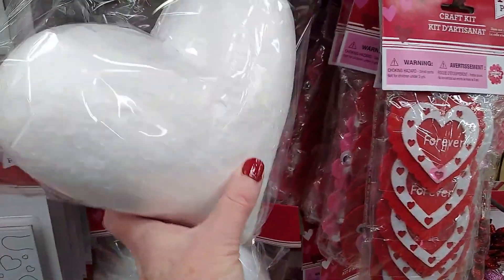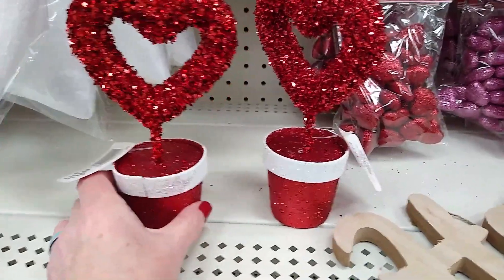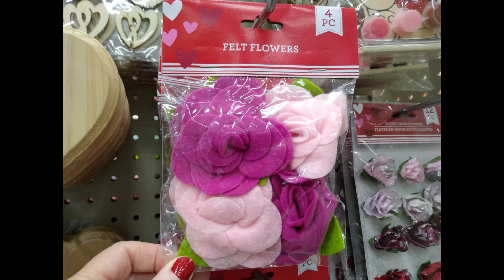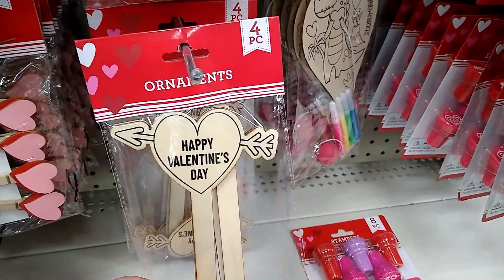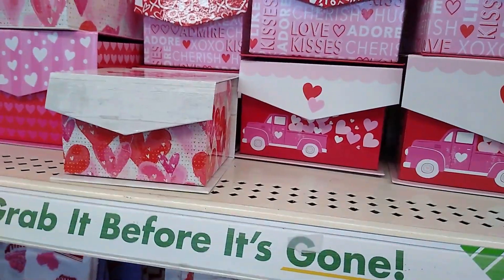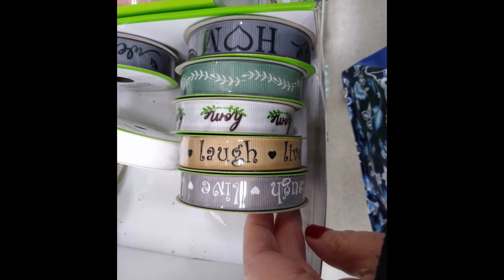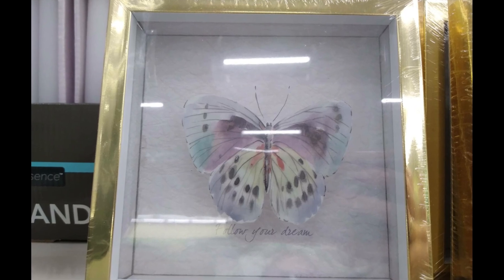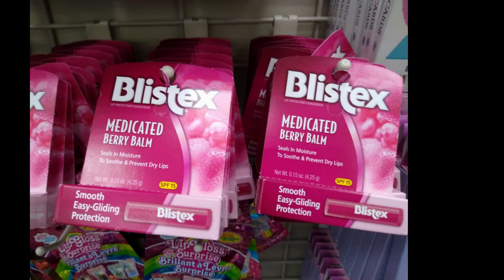DOLLAR TREE | COME WITH ME TO MY FAVORITE DOLLAR TREE | CHECK THIS OUT B 4 YOU GO | JANUARY 4, 2022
Did you see what they put out at the Dollar Tree. It's all new at the Dollar Tree. Join me and see TODAY for JANUARY 4, 2022. Exceptional finds that I've never seen !! New Stuff that I have NEVER Seen.  They have a ton of organization items and Valentines Day Decor. I got some great BARGAINS and I want to show you what I got at the Dollar Tree. I found Dollar Tree Valentines Day Decor and more.  So many Brand New Dollar Tree Finds that I am amazed that you can get all this at the Dollar Tree. The Dollar Tree is my favorite place to shop and yes I have a Dollar Tree Addiction. Come along with me and shop with me at the Brand New Dollar Tree closest to me.

The Dollar Tree is my favorite Dollar Store to shop at. If you are Thrifty and like a Bargain or want to shop like you don't have a budget, but do like me, then the Dollar Tree is the bargain dollar store for you. But not every item can be a hit. There are Dollar Tree items that you may ask: what are the Dollar Tree Worst items, What  products would you never buy at the Dollar Tree?I will give you a honest dollar tree review and let you know if I think you should Stop wasting money at dollar tree or what I may think are the worst products at Dollar Tree, or things you shouldnt buy at the dollar store, and things you should buy at dollar tree and Are dollar tree products safe.

I will show you why I go back to the Dollar Tree and bargain hunt time after time. On every trip to The Dollar tree I'm still never disappointed with their amazing, new, exciting finds. The dollar tree carries Name Brand items, food, home decor, stationary, school supplies, pet care and pet items, toys, crafts and more. Some of my favorite lines at the dollar tree are the Crafter's Square and the Crowne Jewlz. I have even found name brand toys, food and cleaning products, not to mention Revlon and Hard Candy Makeup! So I hope you will join me in my New Dollar Tree Haul Today.
I hit the JACKPOT FOR DOLLAR TREE ITEMS I'm so excited and I just can't wait to share. If you like BIG dollar tree hauls, EXCITING dollar tree hauls, of just the Dollar Tree in general then you have landed on the Dollar Tree Haul video for that !  I love to share a dollar tree haul. There are so many NEW items coming into the Dollar Tree right now for Valentines Day 2022. They have so many fun and exciting things out for the decluttering & organizing too. There are new finds for DIY's and dollar tree crafts. AMAZING Finds at the Dollar Tree for only $1.25 keeps your budget in check. The Dollar Tree is my FAVORITE place to shop and this BIG Dollar Tree Haul will show you why. New Finds, Amazing Finds:BRAND NAME Finds. The list goes on. The dollar tree has so many Fun items. Hidden treasure in every aisle abounds. This store is a treasure hunters paradise ! If you like to live like you don't have a budget but do actually have one like me then the AMAZING finds are for you at the Dollar Tree.
Home Decor, Food, Personal items, Beauty Products and so much more. If its out there then the dollar tree carries it I think. There seems to be nothing I can't find at the dollar tree. What can you find at the dollar tree? Everything ! If you are Crafty If you are Thrifty then the Dollar Tree is for you. I love to take you along with me while I shop at the Dollar Tree and do walk through of the Dollar Tree and share my Dollar Tree hauls and share some insider looks into the dollar tree.

So I hope you join me in watching my New Dollar Tree Haul today, It's one of my favorite October Dollar Tree Hauls and I can't wait to show you some of the fantastic Dollar Trees finds that are new for JANUARY 2022.So please join me and Ill show you a fun  DOLLAR TREE HAUL and why I return to the DOLLAR TREE and haul time after time. I say lets bee like the the Queen of the Dollar Tree and get out there and browse for all new finds this week at the Dollar Tree. Only in my dreams dis I think I would find such bargain shopping deals.

by snail mail:
Shelby Ann

Some of my favorite DT haulers are Widowed Mom raising two sons, Chic on the cheap, and CraftyGirl, Chi town girl dollar tree.

shopping, hauls from dollar tree, new finds, new finds at the dollar tree, one dollar home decor